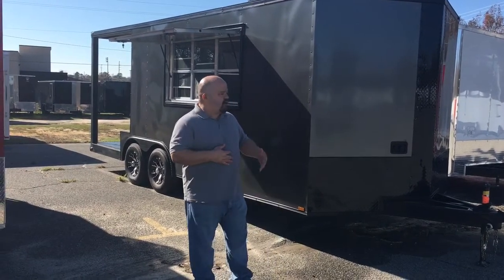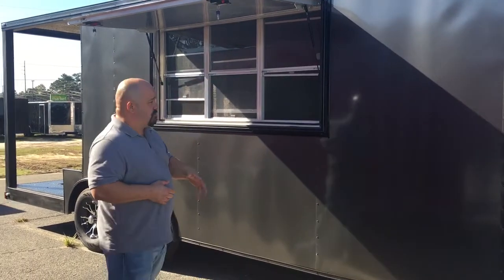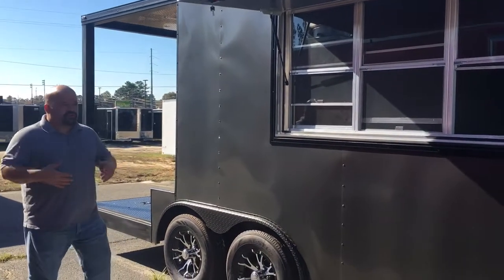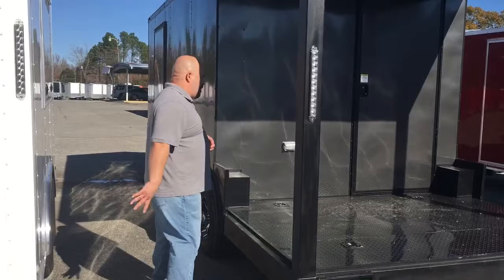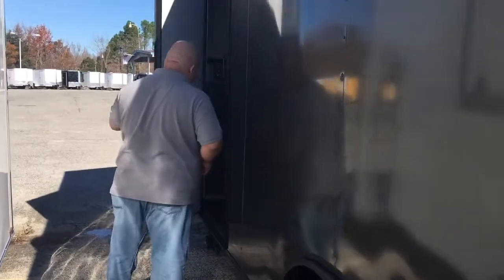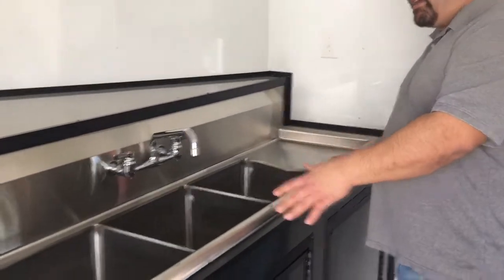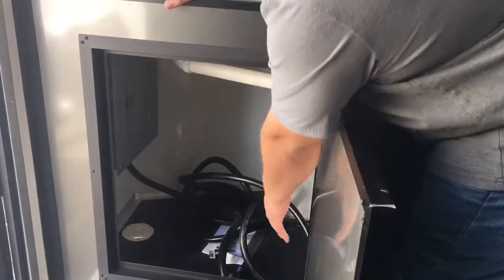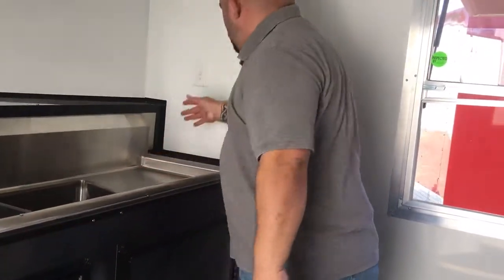Concession Specialist introduces Blackout BBQ Trailer